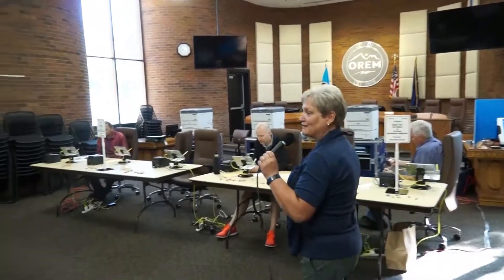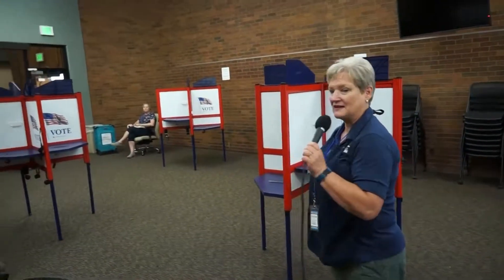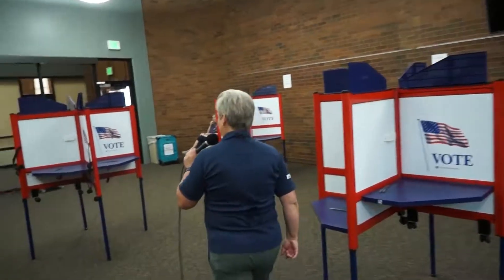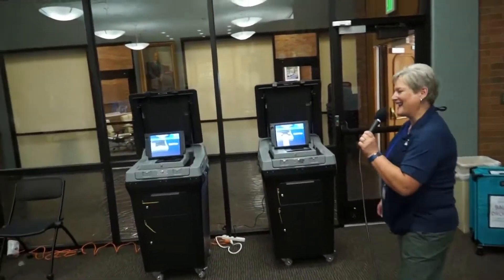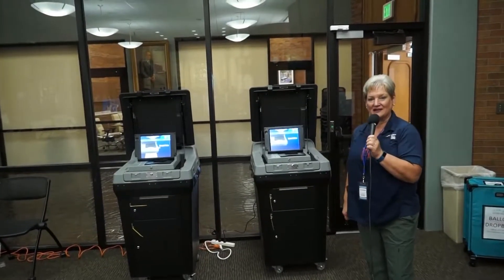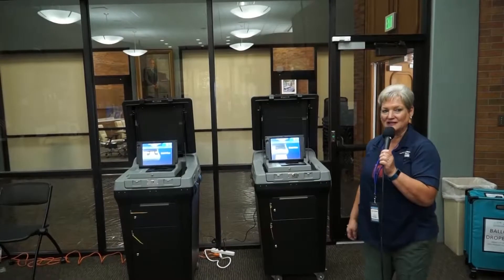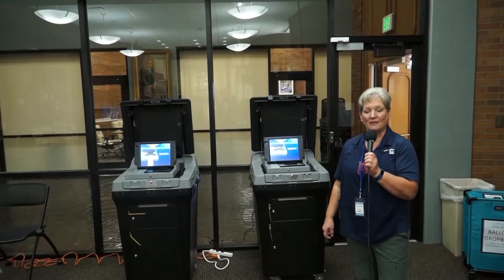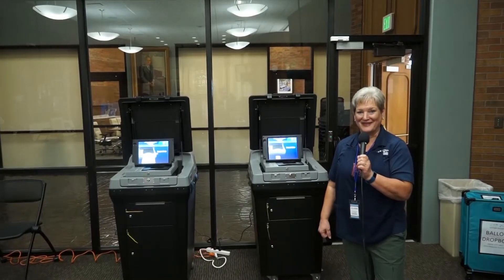🗳️ Orem Primary Election 2019 🗳️ - Voter Help Center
We've got the best poll worker in the business helping Orem voters with their ballots.